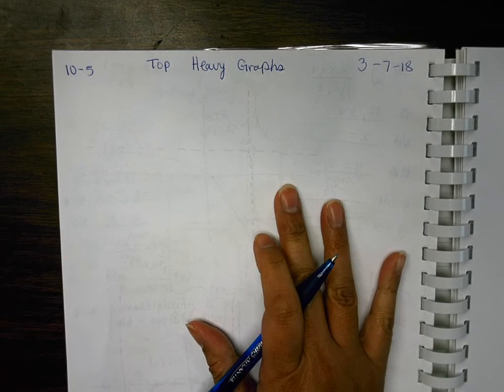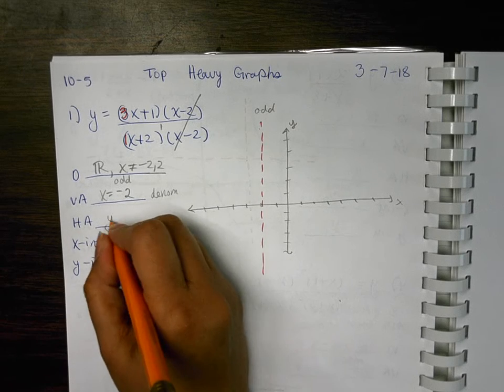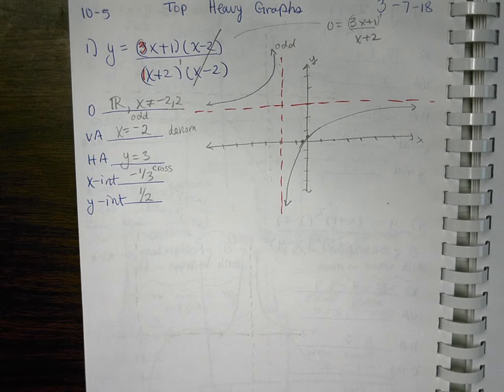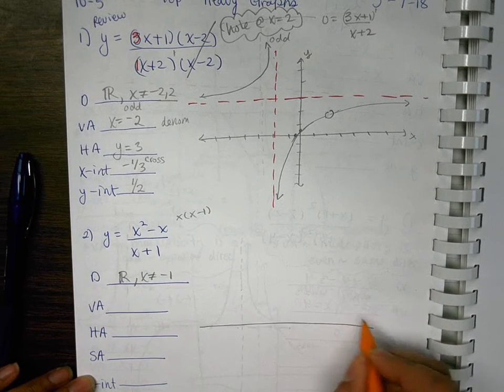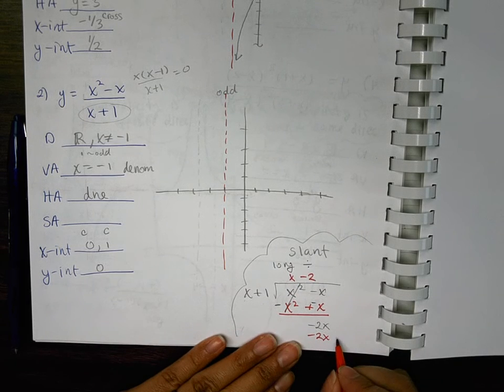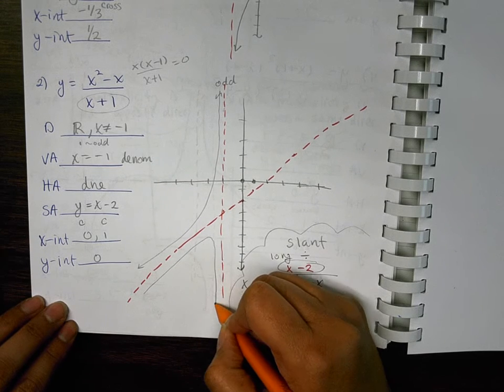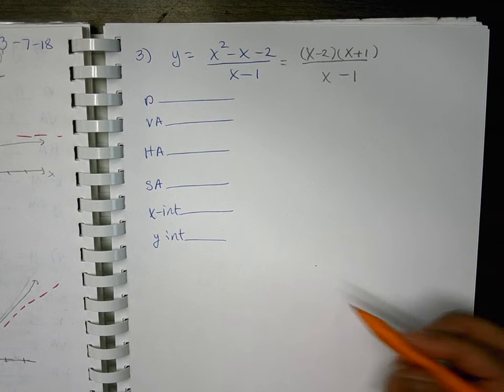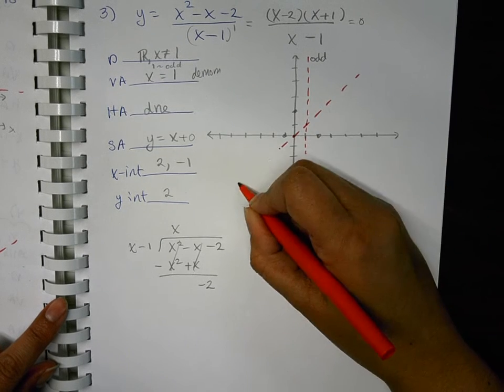Adv Math 10 5